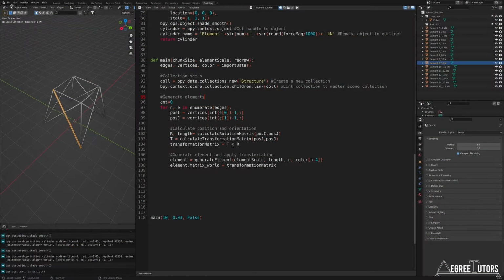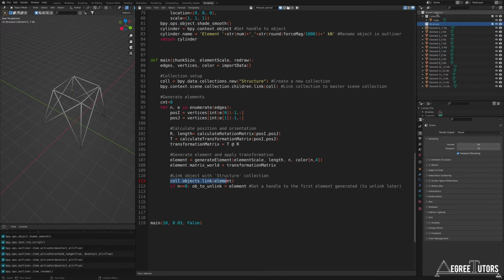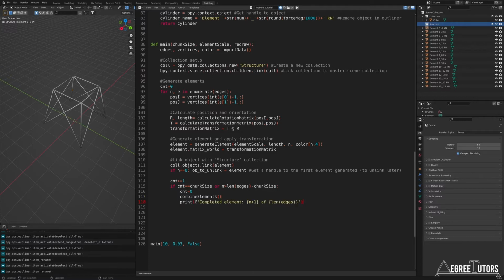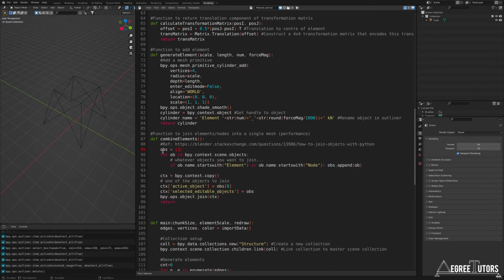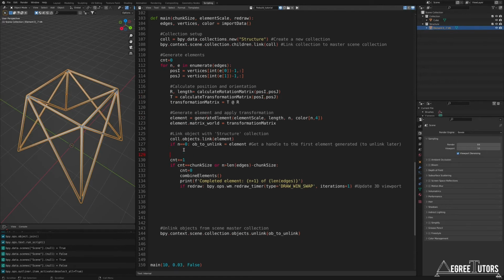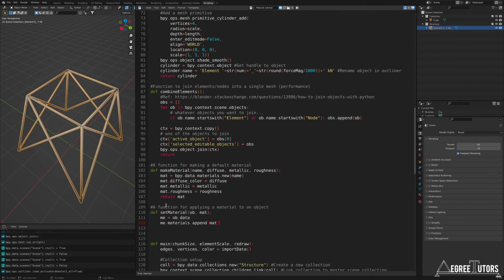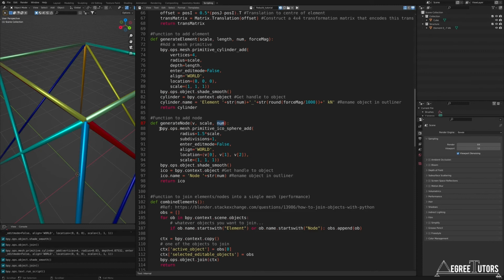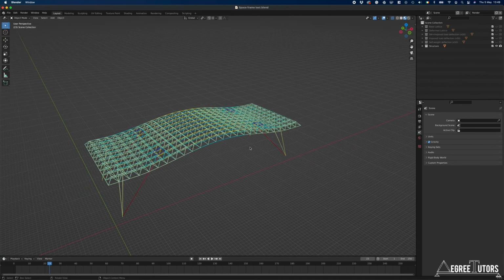Building a force data-viz tool in Blender - Part 4 - Generating materials | DegreeTutors.com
In this series, we’ll write a script that allows us to build better axial force visualisations in Blender. This series is a continuation of my course on Space Frame analysis using Python. The structural analysis is covered in the course, here…

In this series on Youtube, we’ll focus on scripting the data-viz tool in Blender. Even if you haven’t taken the parent course, you can still get some helpful tips on scripting data-viz tools in Blender.

📁  Enrol in the course to access the associated files (Blender file and Jupyter notebook).

In this final part of the series we’ll generate materials with the colour based on the magnitude of force in each member. This is the final step, once complete, we’ll have a finished script to run our analysis data through.